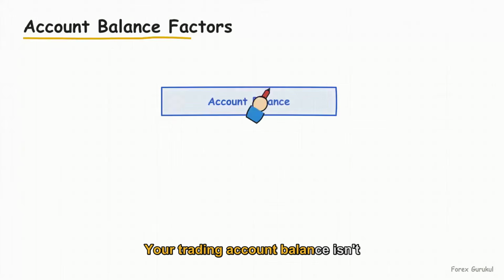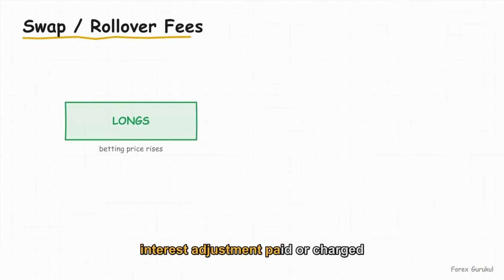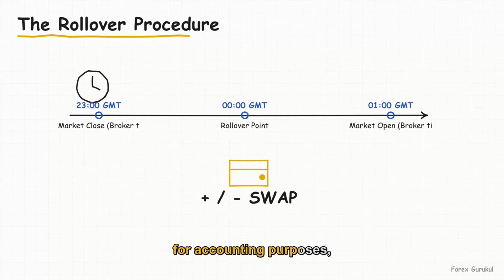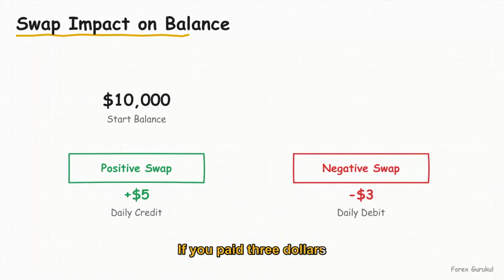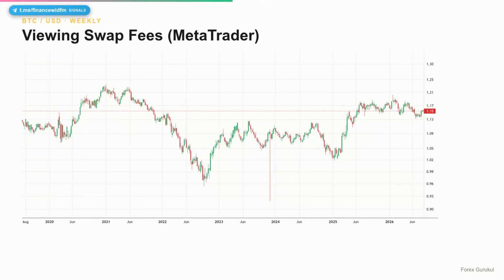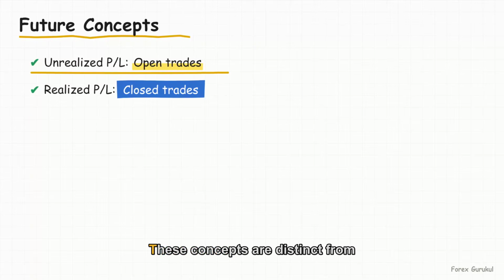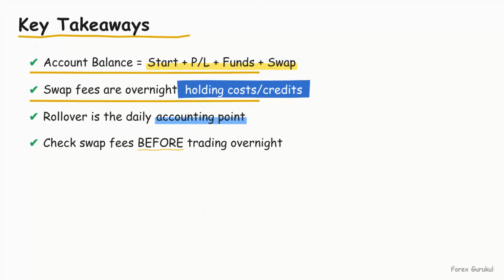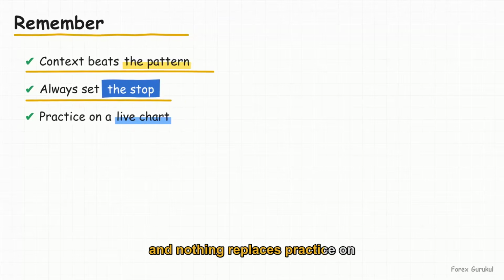Lesson 30: What Is Account Balance | Forex Gurukul — Preschool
Forex Account Balance: HIDDEN Fees That EAT Your Profits

Lesson 30 of 45 — Forex Gurukul — Preschool. Watch the playlist in order.

Ever wonder why your Forex account balance doesn't quite match your winning trades? This video demystifies the hidden fees that secretly affect your true profitability and trading account balance, revealing why your perceived profits might be less than you expect. Understanding these dynamics is absolutely critical for accurately tracking your performance and making informed trading decisions.

Many new traders focus solely on entry and exit points, overlooking crucial factors that impact their overall trading account balance. We'll dive deep into 'swap fees' – the often-missed interest adjustments for holding positions overnight. This oversight can significantly erode your capital, turning winning trades into less profitable ventures or making losing trades even more expensive. We'll explore how these charges, or sometimes credits, are calculated and why they appear on your statement, ensuring you have a complete picture of your Forex P&L. Understanding these mechanisms is key to accurately calculating your trading profit and loss and making smart decisions.

In this video:
- What truly influences your Forex trading account balance beyond closed trades
- The surprising impact of 'swap fees' on your daily profitability
- How overnight interest adjustments (rollover) affect your open positions
- Positive vs. negative swap: when you get paid and when you pay
- Why your Forex account balance can change even without market movement
- Critical factors for accurate forex profit and loss calculation
- Avoiding common mistakes with hidden forex trading costs

Who this is for: New and intermediate Forex traders looking to understand their true profitability and optimize their trading strategies.

Ready to master your Forex account balance? Watch now and uncover the secrets to true trading profitability!

⏱ Chapters
0:00 Forex Account Balance
0:46 Account Balance Factors
1:35 Swap / Rollover Fees
2:12 The Rollover Procedure
3:00 Swap Impact on Balance
3:59 Viewing Swap Fees (MetaTrader)
5:03 Future Concepts
5:54 Key Takeaways
6:34 Next: Understanding Unrealized P/L
7:05 Remember